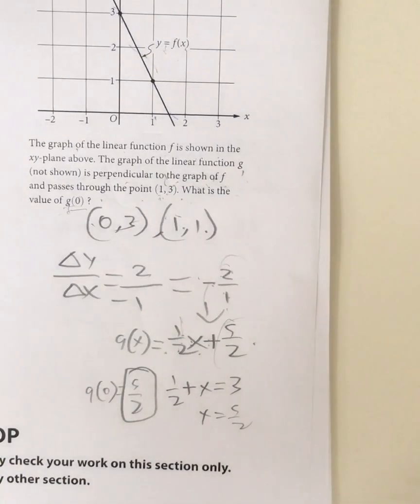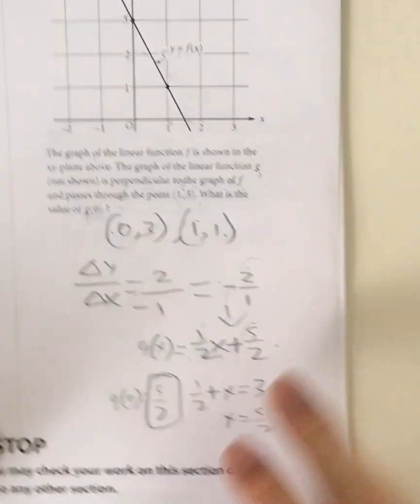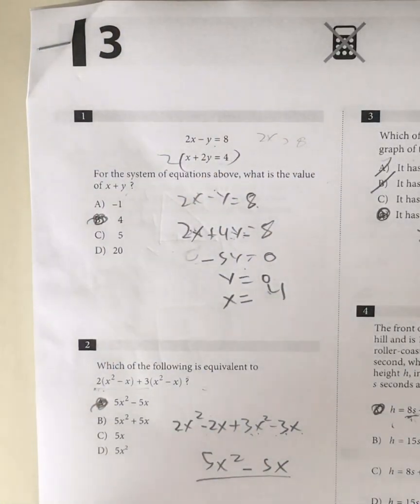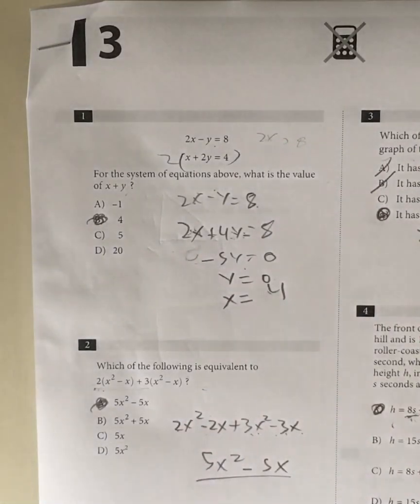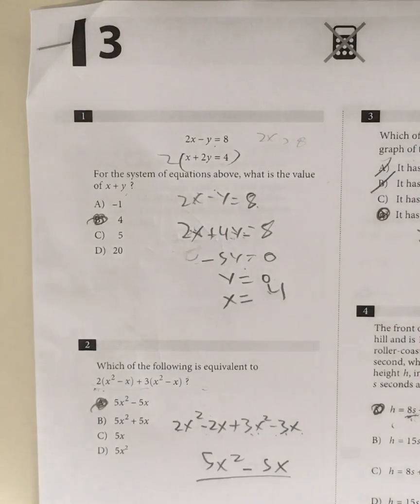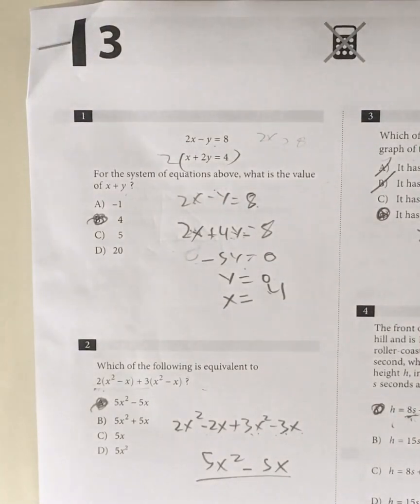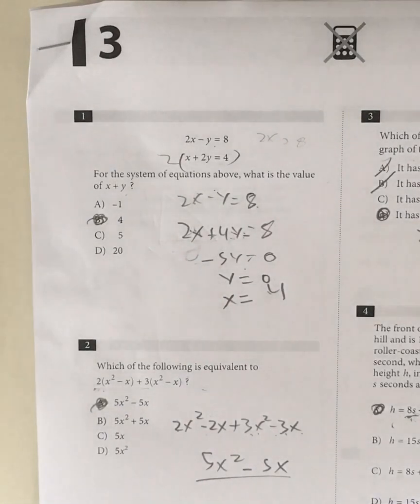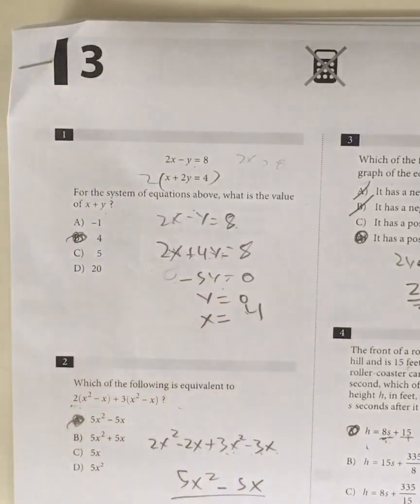SAT PRACTICE #6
20 MINUTES, 20 QUESTIONS